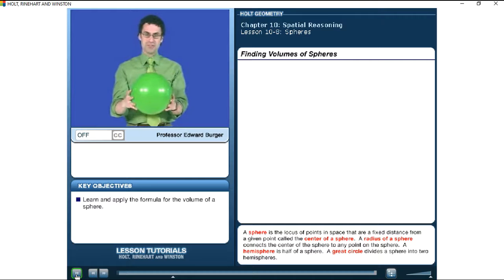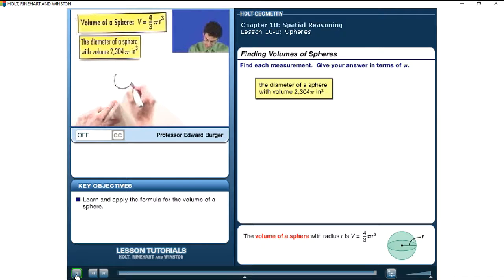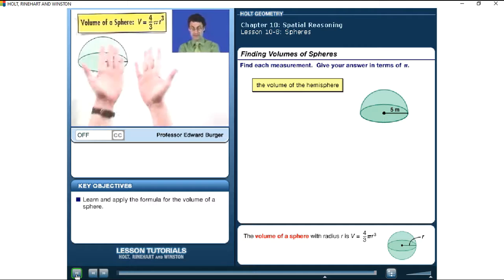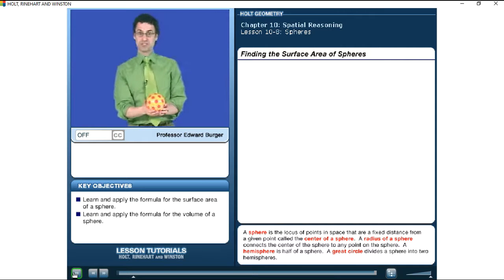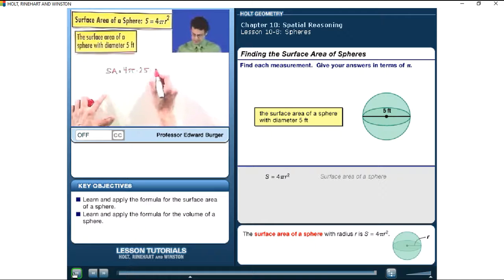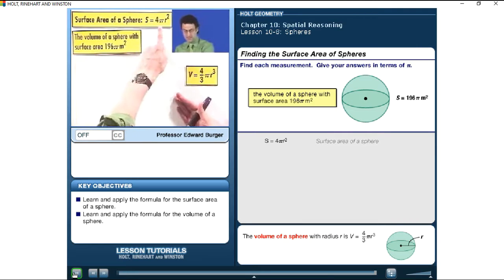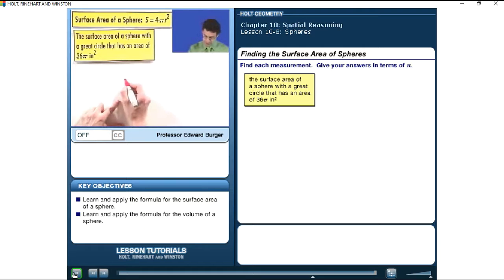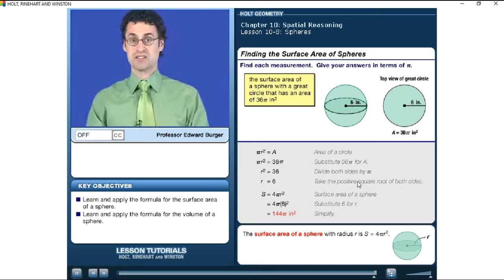10 8 2